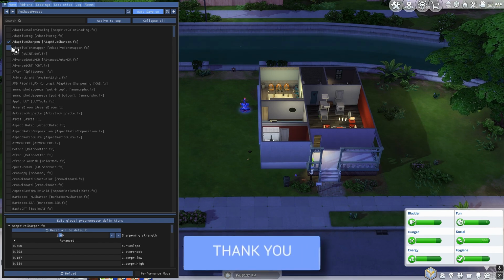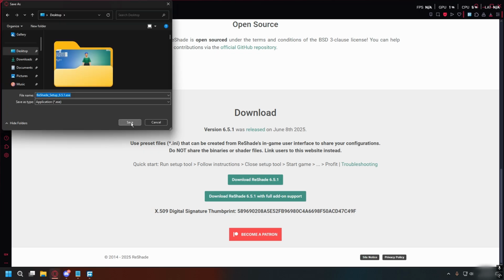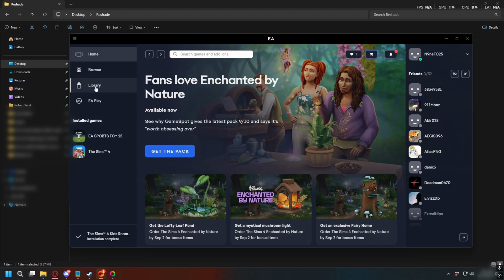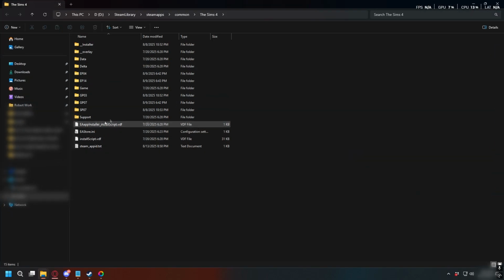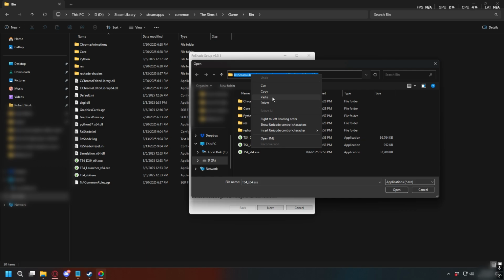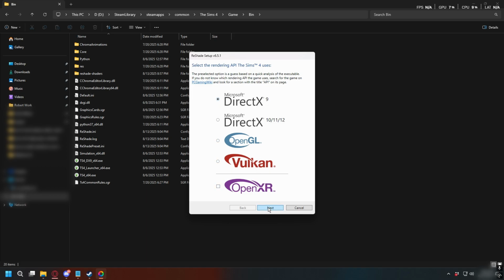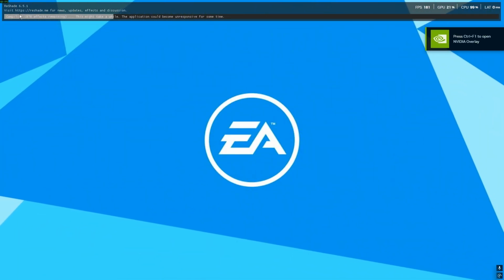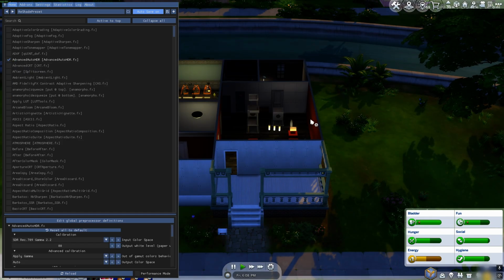How To Install ReShade For Sims 4 - Step By Step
Learn how to install reshade for sims 4 in this video.

GuideRealm